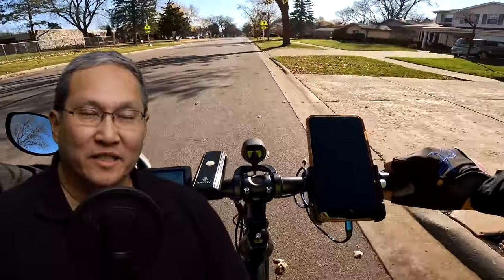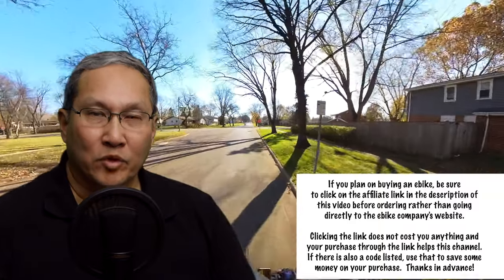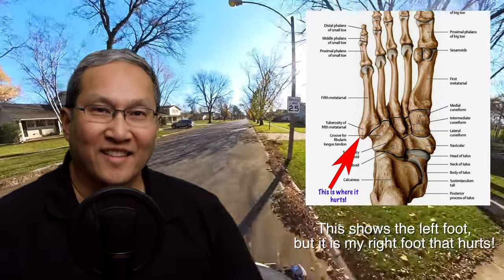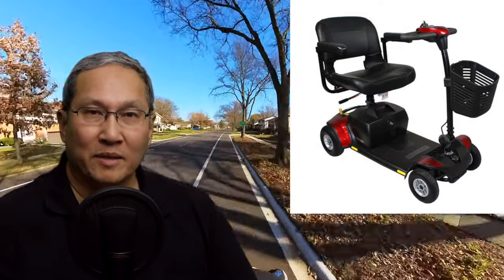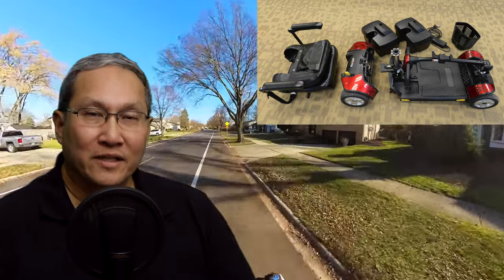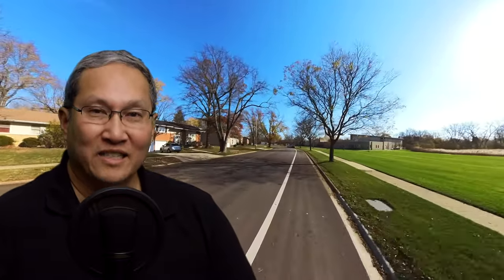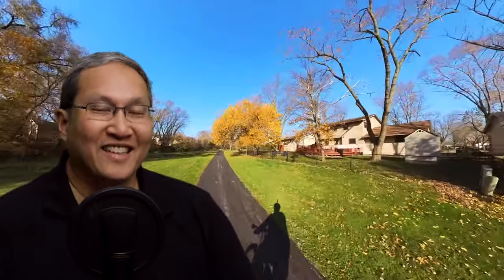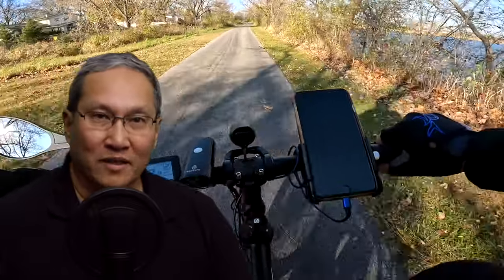My Knee and Foot Hurts! How Am I Able To Travel?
RUSS300: Save $300 off the new Deer full suspension ebike

You can also purchase KBO bikes on Amazon using these links:
KBO Ranger
KBO Breeze

4mm Park Tools Hex Wrench
5mm Park Tools Hex Wrench